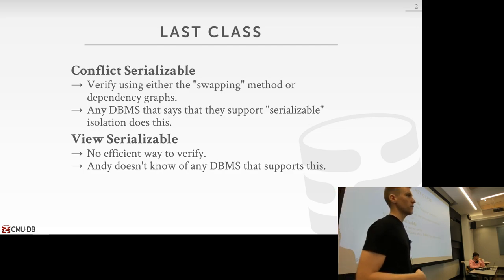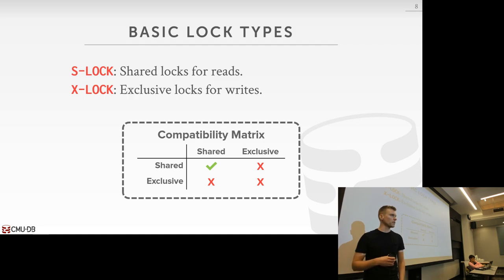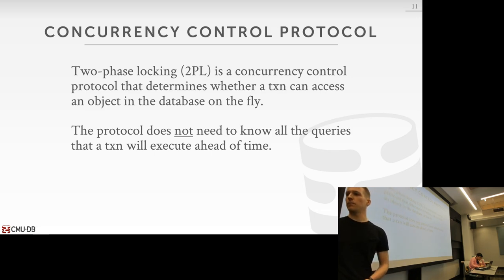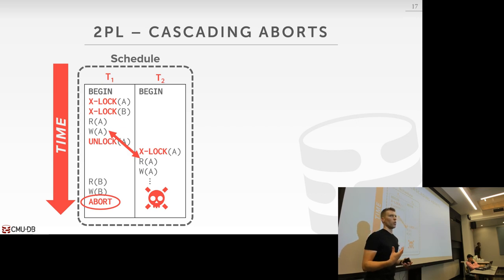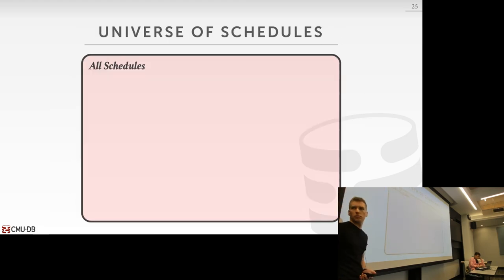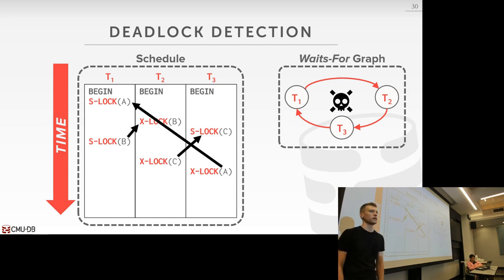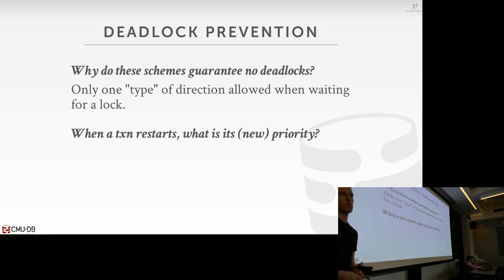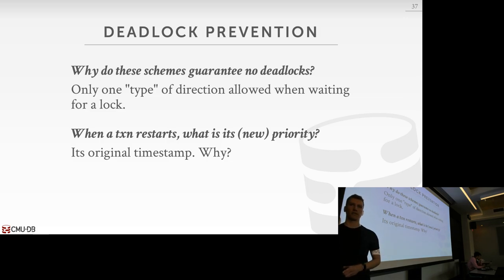17 - Two-Phase Locking Concurrency Control (CMU Databases Systems / Fall 2019)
15-445/645 Intro to Database Systems (Fall 2019)
Carnegie Mellon University